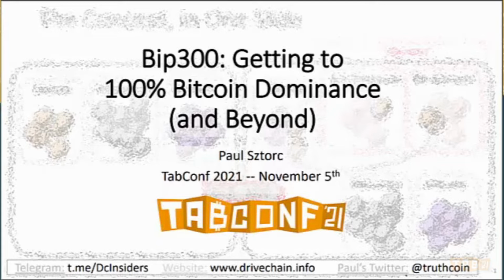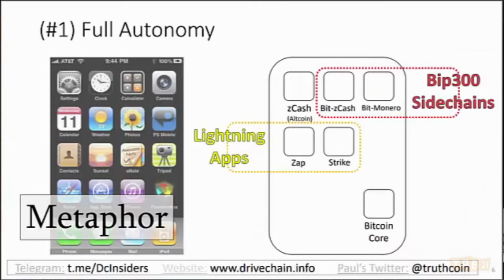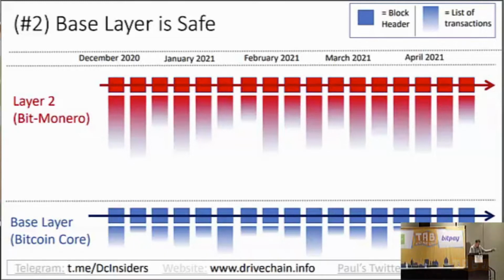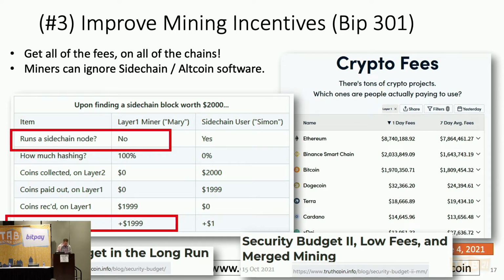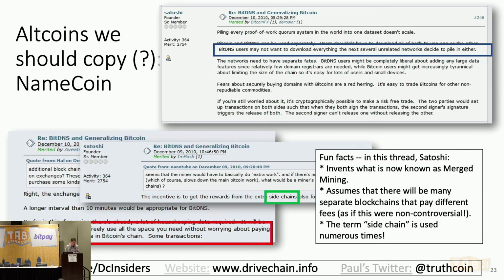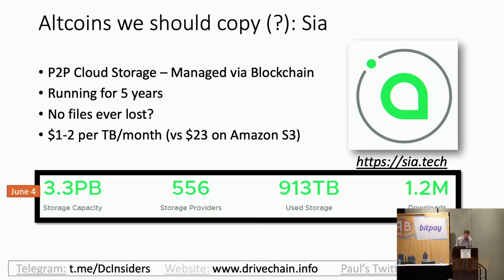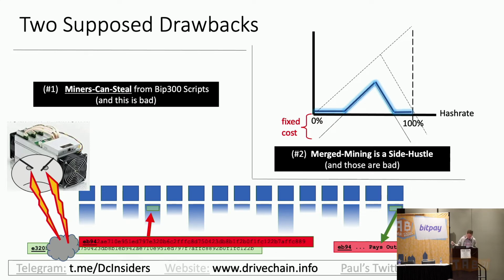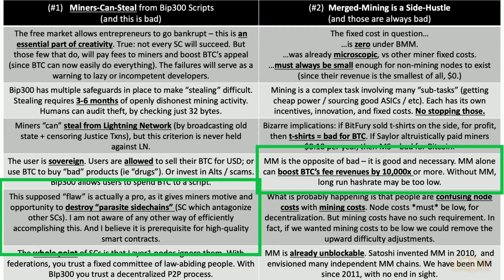BIP 300, 301: Getting to 100% Bitcoin Dominance - Paul Sztorc - TABConf 2021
Paul Sztorc is the author of BIP 300 and BIP 301. Paul is pushing for Drivechain, which allows Bitcoin to create, delete, send BTC to, and receive BTC from “Layer-2”s called “sidechains”.